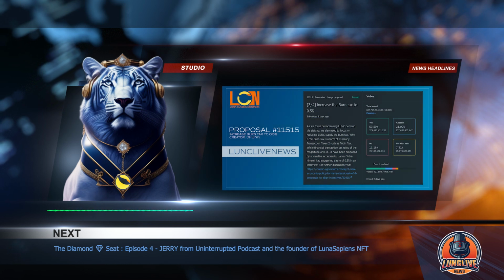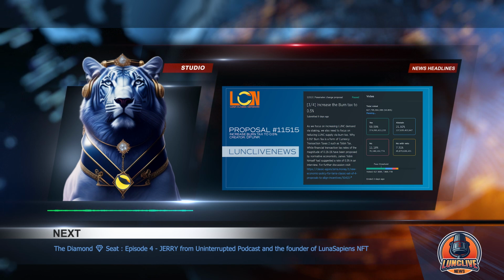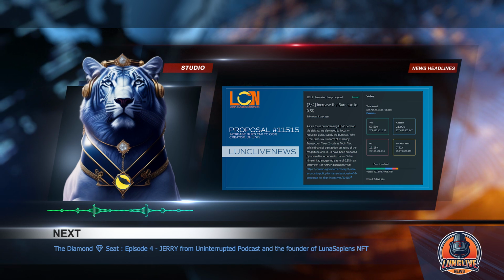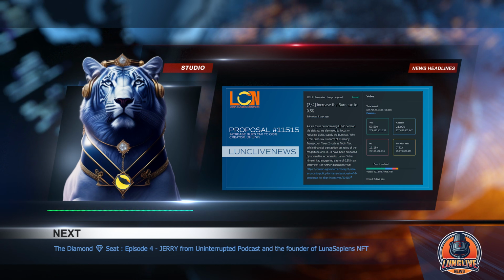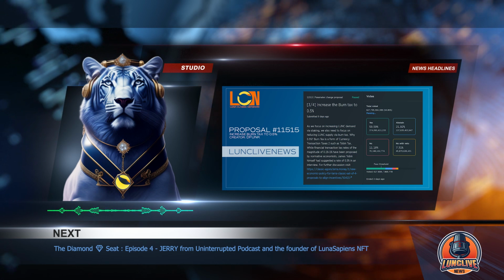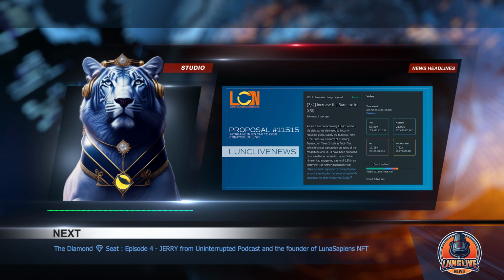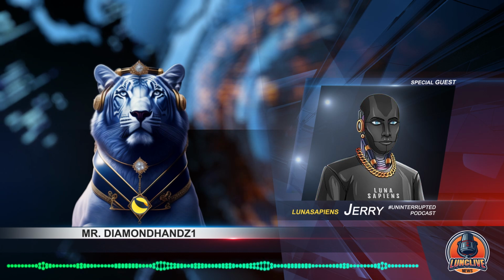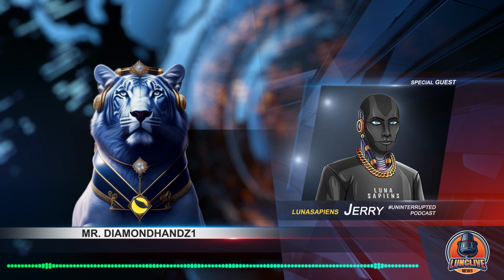LUNCLIVENEWS Episode 4 With Special Guest Jerry (Luna Sapiens)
LuncLiveNews Episode 4 With Special Guest on the Diamond Seat! @ Jerry (Luna Sapiens)
-Your latest Luna Classic News from May 19, 2023
-Luna Sapiens